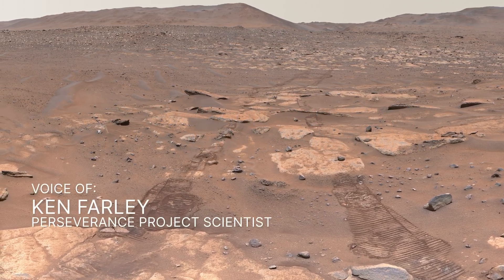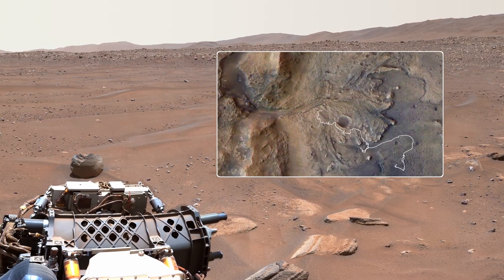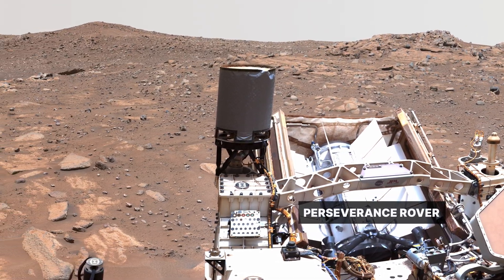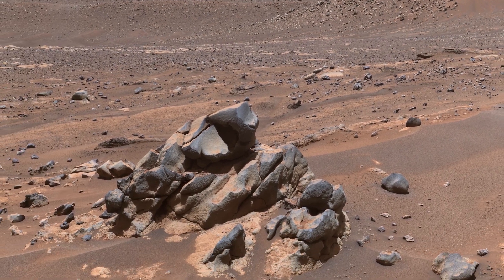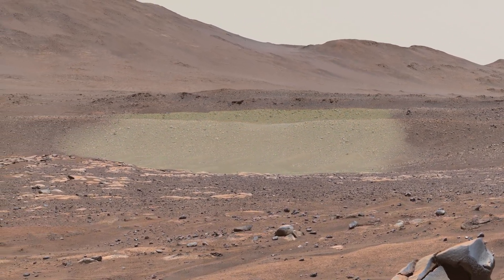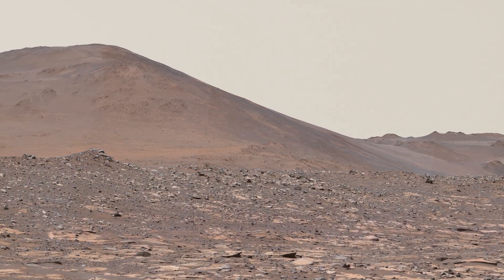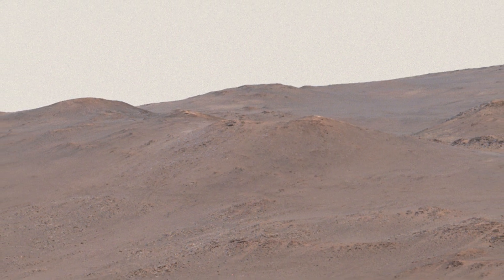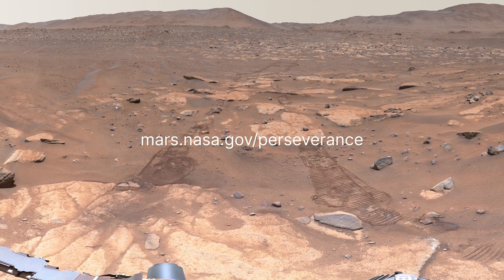Perseverance Rover Zooms in on Ancient Mars River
After 1,000 Martian days of exploration, NASA’s Perseverance rover is studying rocks that show several eras in the history of a river delta billions of years old. Scientists are investigating this region of Mars, known as Jezero Crater, to see if they can find evidence of ancient life recorded in the rocks. Perseverance project scientist Ken Farley provides a guided tour of a richly detailed panorama of the rover’s location in November 2023, taken by the Mastcam-Z instrument.